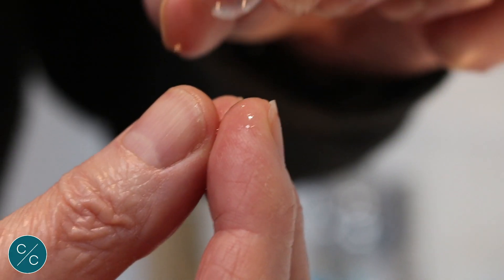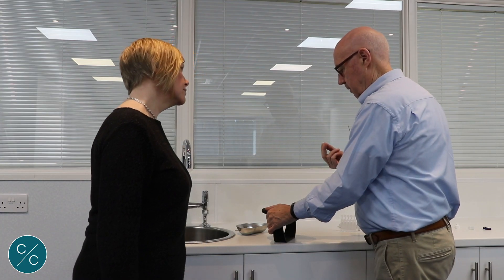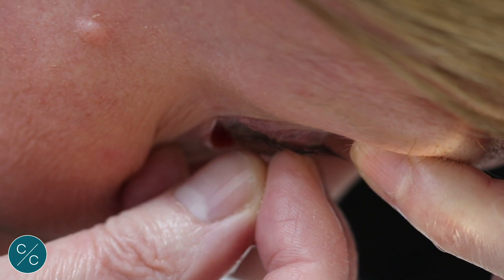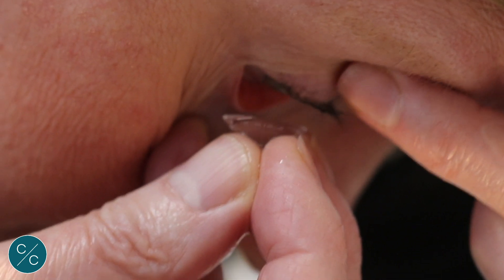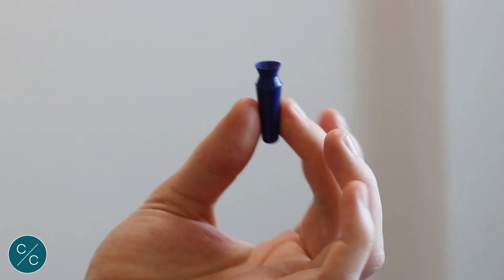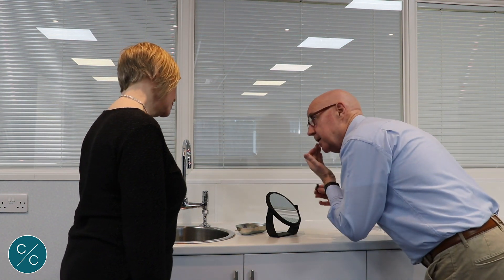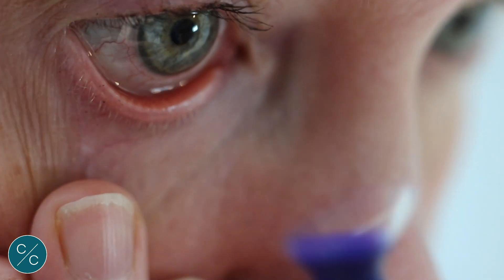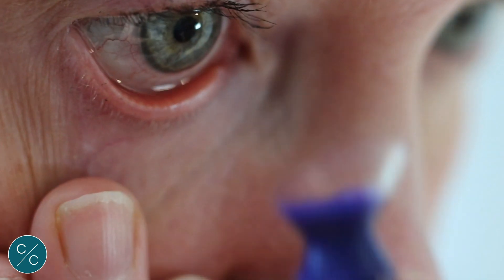How To: Insert and Remove Scleral Lenses | Contacts with Conway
Martin Conway shares his wealth of knowledge and experience with some basic patient handling instructions for scleral lenses.

Contacts with Conway is a collection of educational videos featuring Martin Conway, Contamac's Professional Services Consultant. Join Martin as he explores different contact lens fitting techniques and analysis, sharing the knowledge he has gained throughout his career.

In this video, Martin explains scleral lens insertion and removal techniques for patients.

Martin Conway comparte su gran conocimiento y experiencia con algunas instrucciones básicas de uso para el paciente de lentes esclerales.

Contacts with Conway es una colección de vídeos educativos con Martin Conway, el consultor de servicios profesionales de Contamac. Únete a Martin mientras explora diferentes técnicas y análisis de ajuste de lentes de contacto, compartiendo el conocimiento que ha adquirido a lo largo de su carrera.

En este vídeo, Martin explica las técnicas de inserción y extracción de lentes esclerales para pacientes.

0:00:31 - Scleral Lens - Patient Insertion / Lentes esclerales – Cómo debe insertarlas el paciente
0:01:32 - Scleral Lens - Patient Removal / Lentes esclerales – Cómo debe retirarlas el paciente